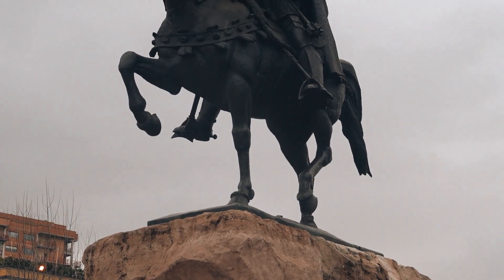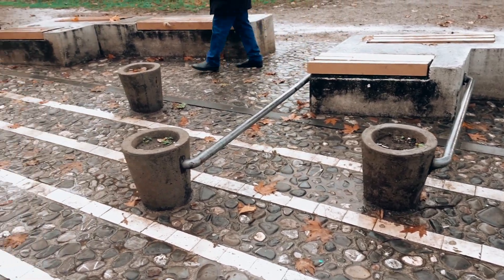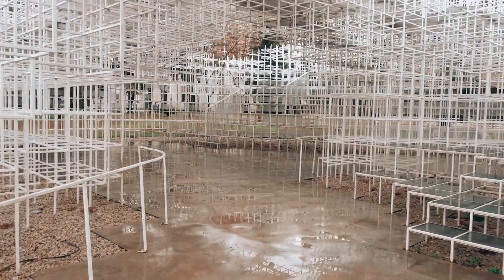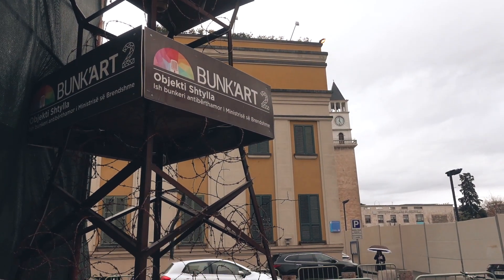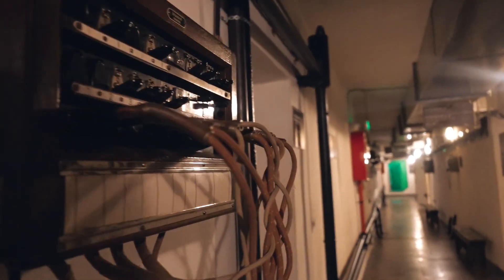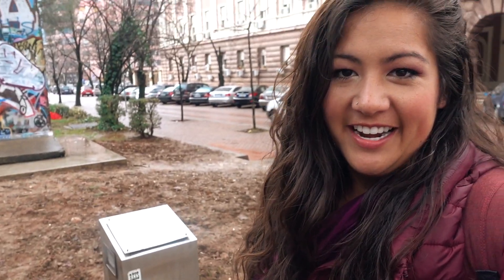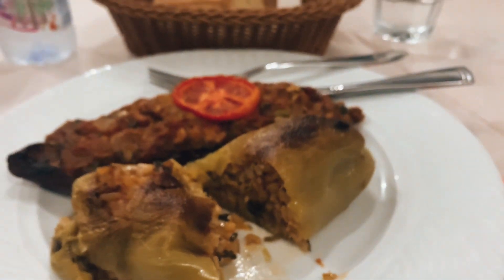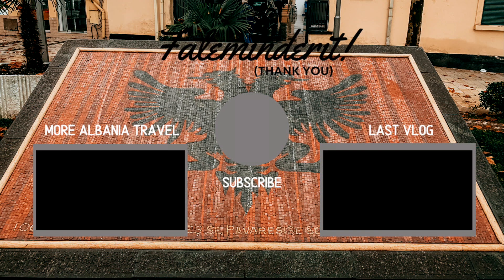WHAT TO DO IN TIRANA ALBANIA | Should You Visit Tirana Albania?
What should you do in Tirana Albania? Or should you even visit Tirana?

If you have ever considered visiting Albania, you might find yourself in the capital city Tirana. There are so many unique and interesting historic things all throughout the city that should not be missed! From Skanderbeg Square to the Pyramid of Albania, and even one of the famous restaurants serving local dishes!

 Lets be friends!

+Support me, and join our little community! (and get some extra perks too)

+To get the same luts, I used by Flying The Nest!

+The gear I use:
my camera
my gopro action camera
my handheld tripod
my mini microphone
my bigger microphone

 Hi! I'm Cheraya, a Minnesota girl, and I took a year off work brewing coffee to travel around the world. I love to explore and experience new to me destinations and places that are rich in culture and history. Even though my year of travel has ended I still want to see more of the world and explore things I have not seen before. To see what I get up to, (inbetween my not so 9-5 barista job) and maybe learn along with me, join me on this crazy, exciting adventure.